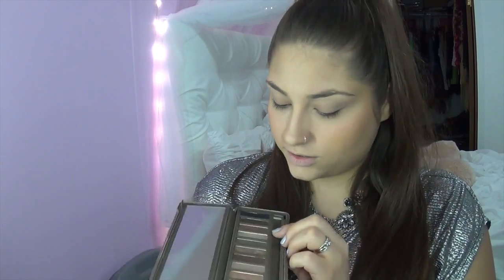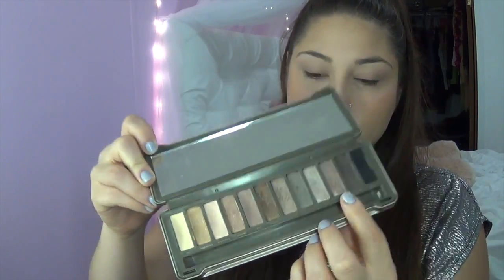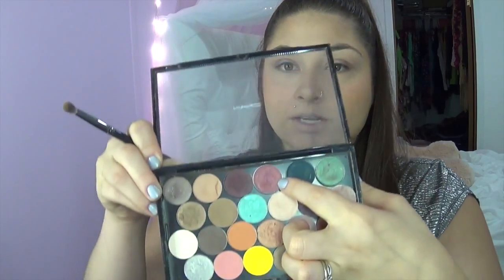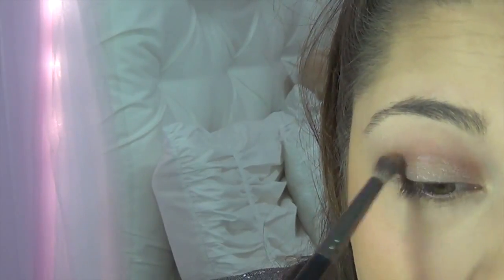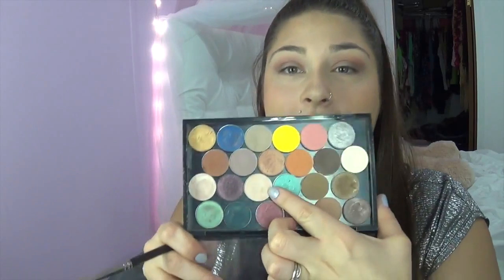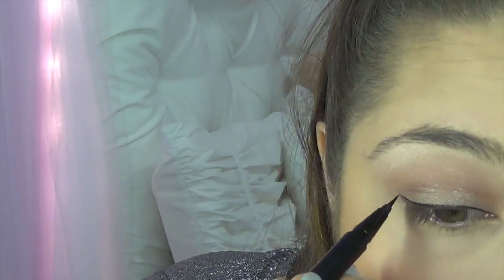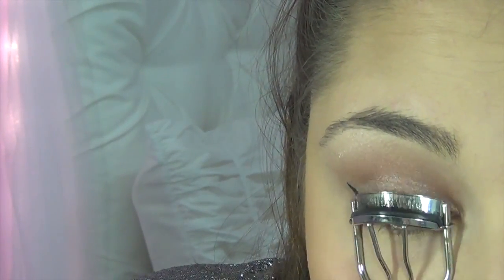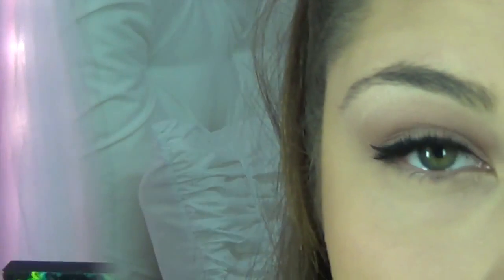Ariana Grande Break Free Performance VMAs Makeup #2017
in this video i will be showing you guys how to do ariana grandes make up that she wore at the 2014 VMAs while proforming her hit single Break Free . I hope you guys like this! -josie